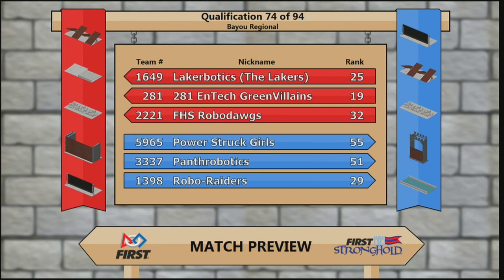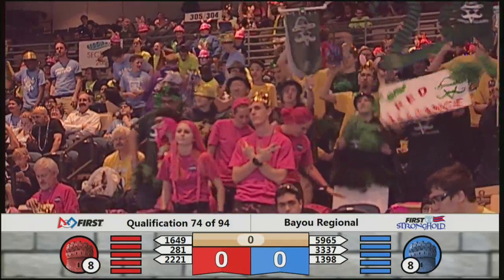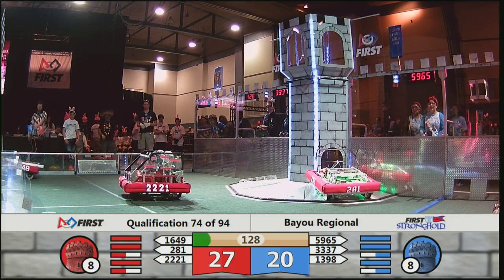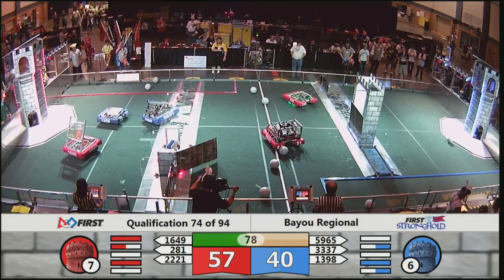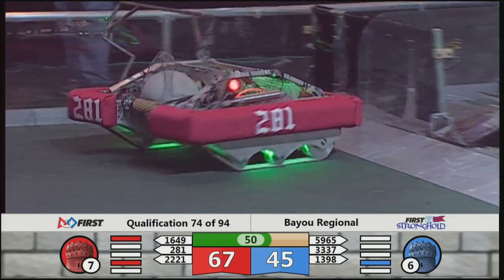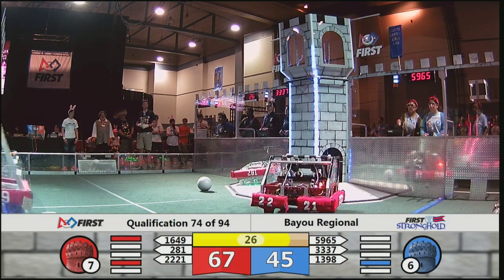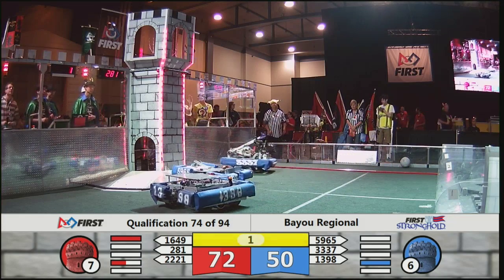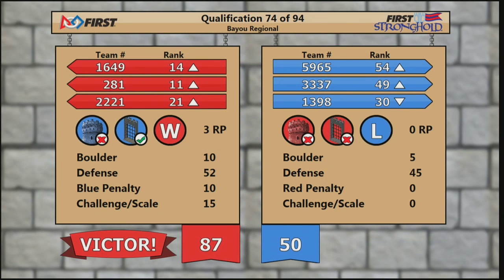Bayou 2016 Qualification Match 74